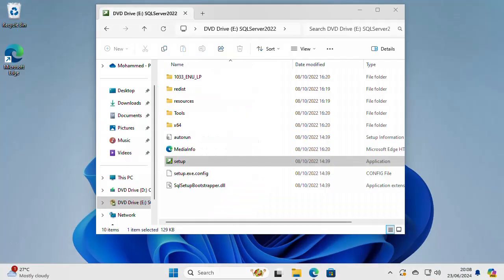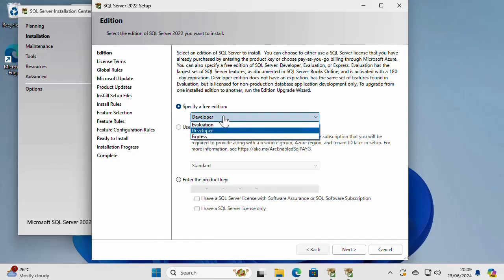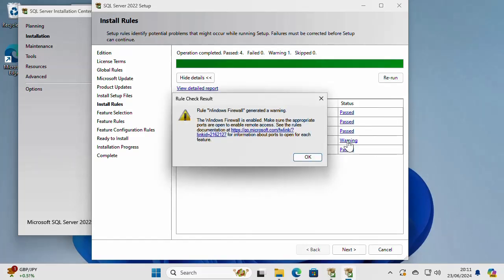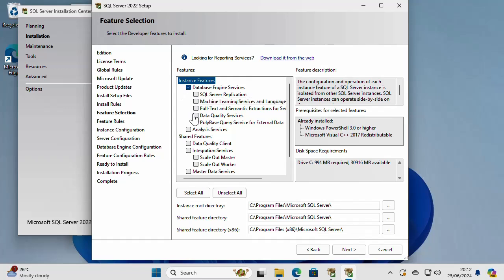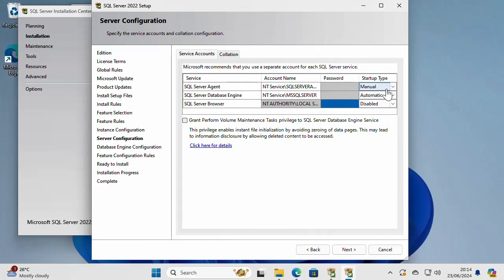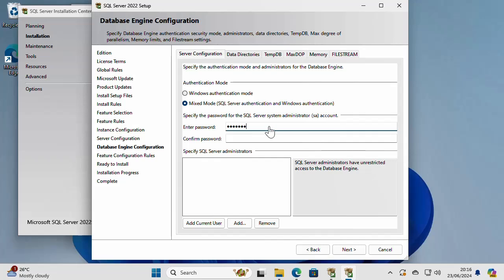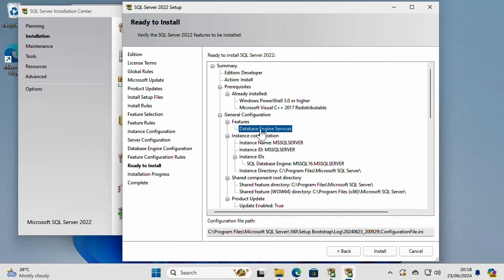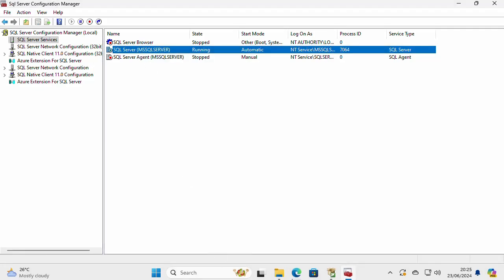How to install SQL Server 2022 Developer Edition on Windows 11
In this article, I will explain how to install the SQL Server 2022 Developer Edition step by step on windows 11